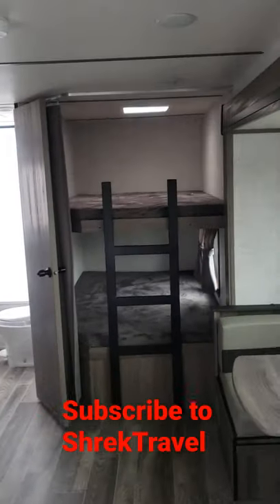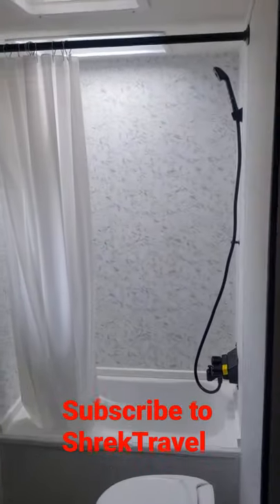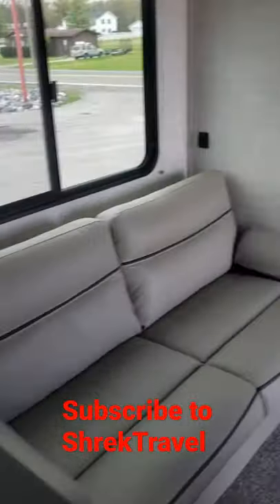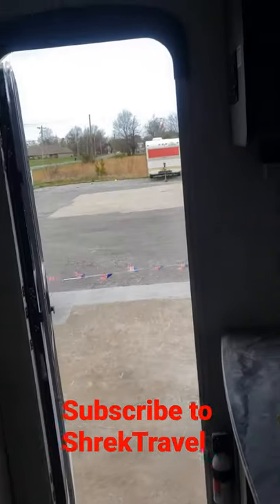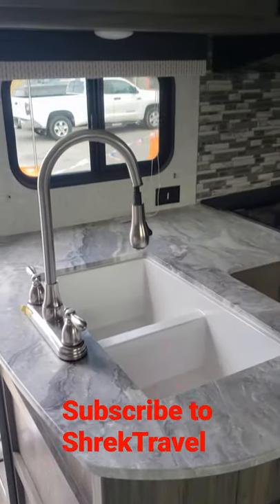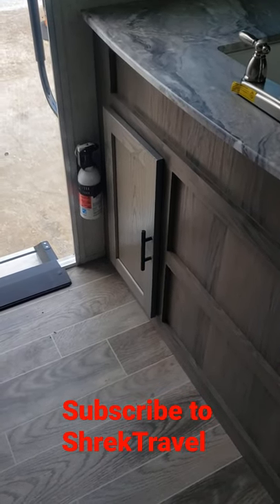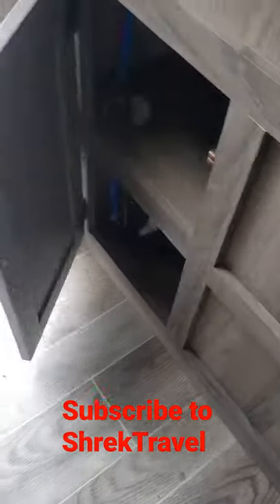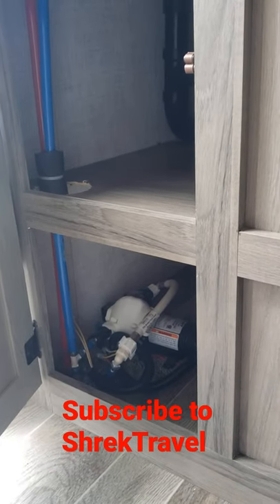2021 Travel Trailer Campers New World RV in Kentucky